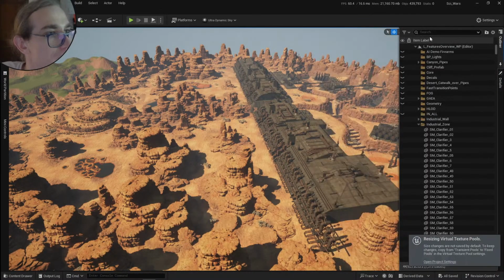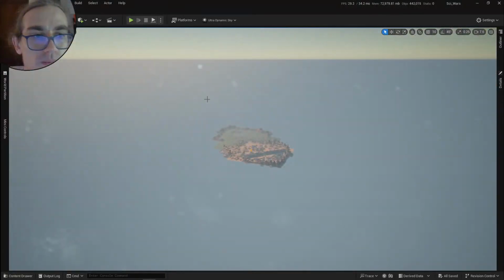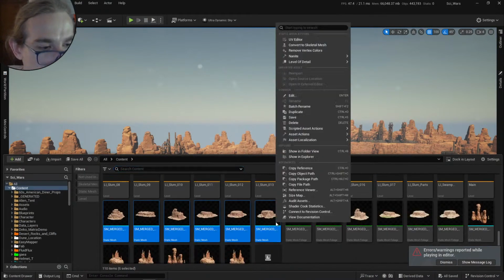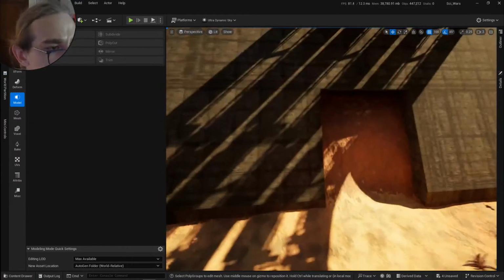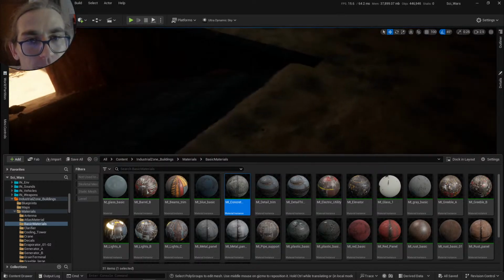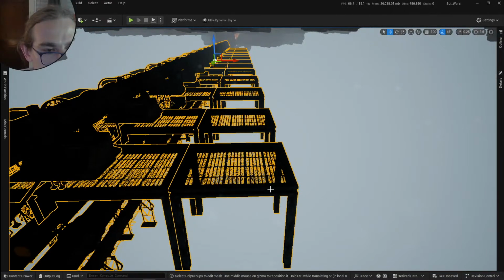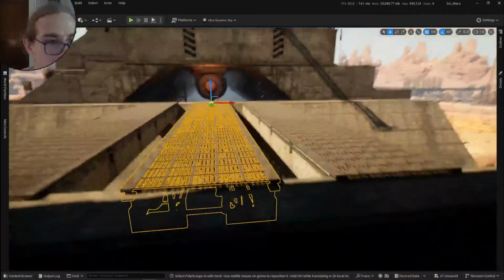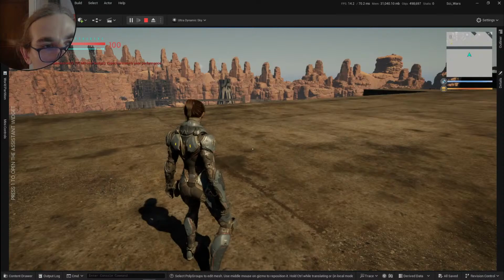Sci Fi Desert, Unreal Engine 5 [Pt 45]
Making a Sci Fi Desert Town in Unreal Engine 5